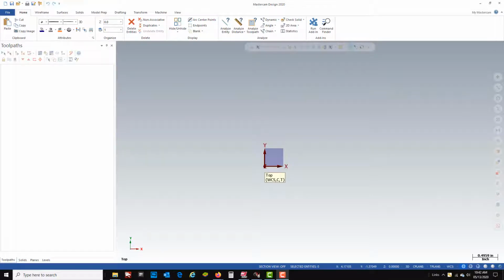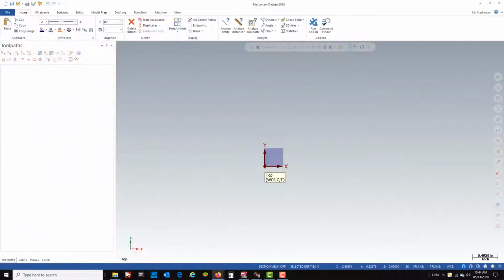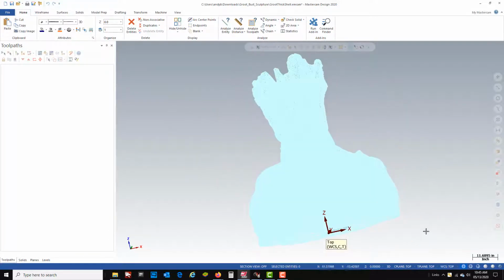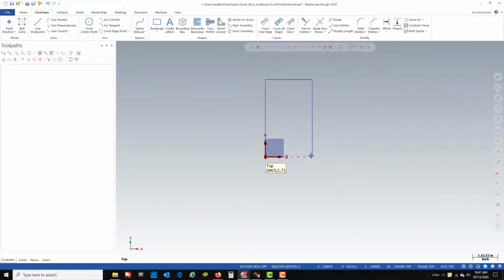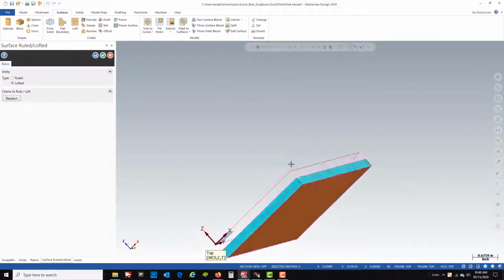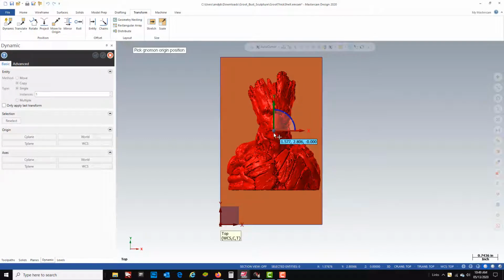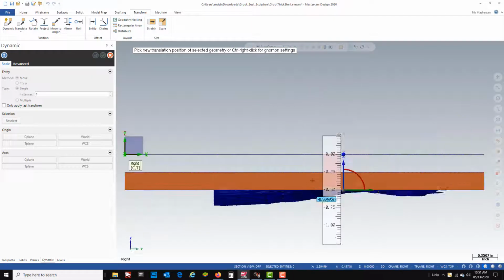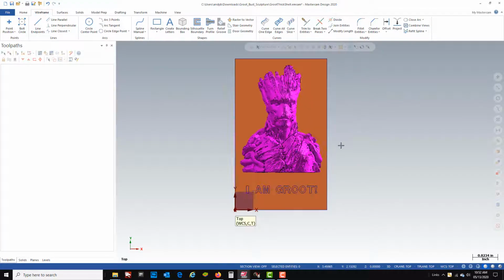Mastercam 3 d Design Groot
Design a 3-d project using Mastercam 2020